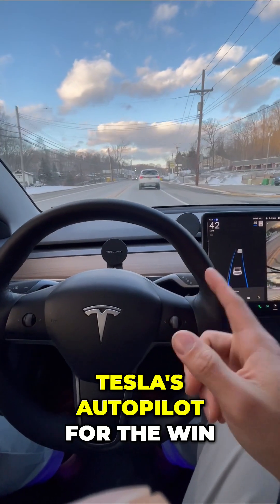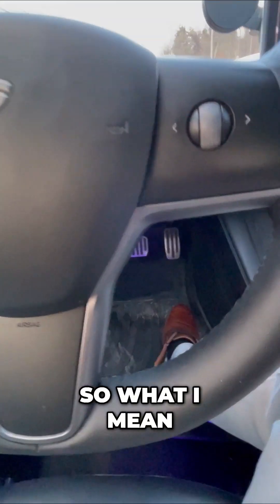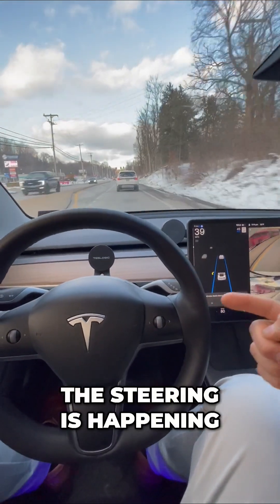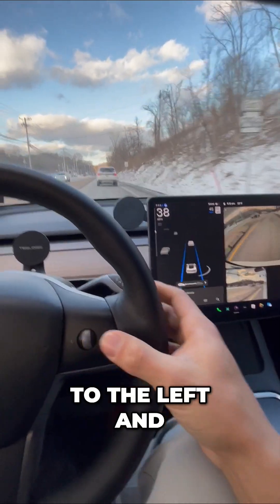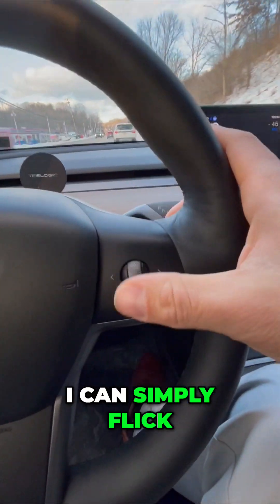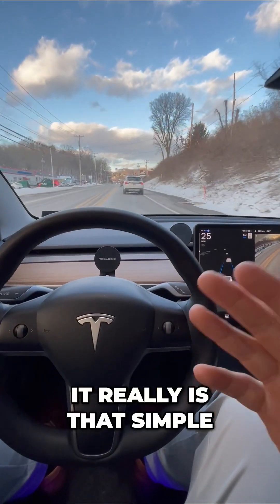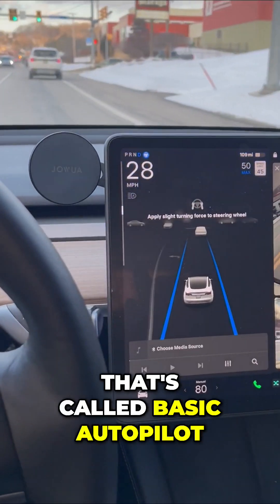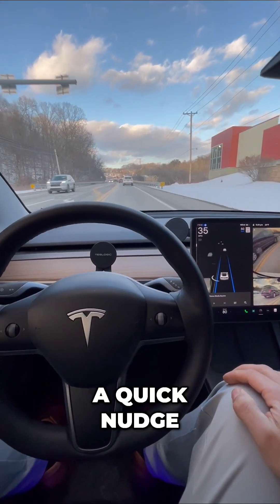Shocking Tesla Autopilot Features You Must See! 🚗💨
Experience the mind-blowing capabilities of Tesla's autopilot system as it drives itself effortlessly! Discover how it accelerates, brakes, and steers with just a flick of the wheel—it's a game changer for every driver!